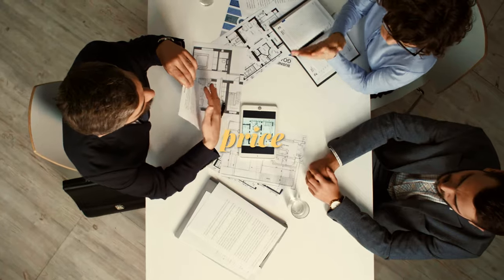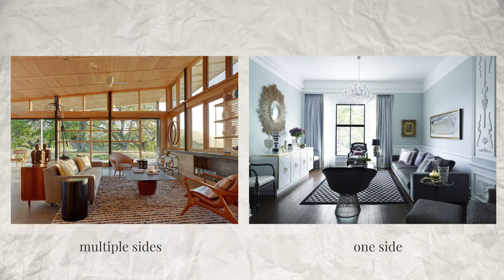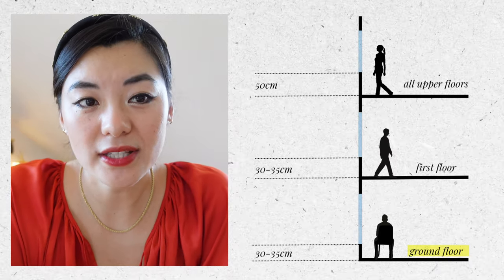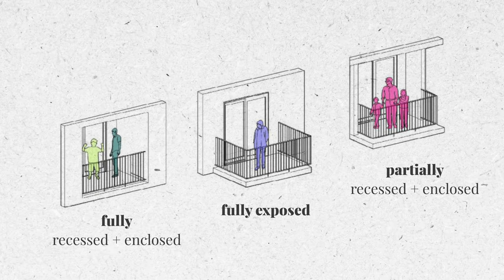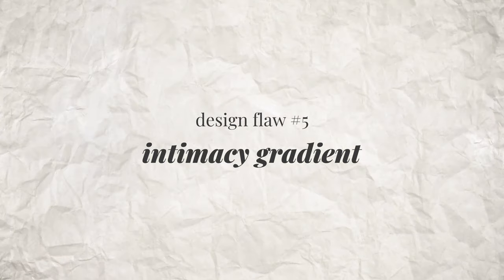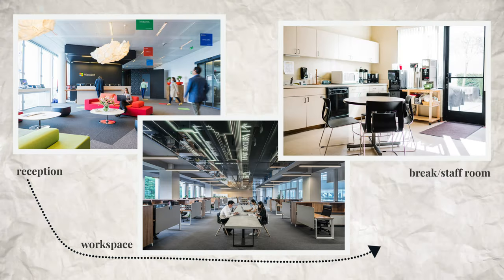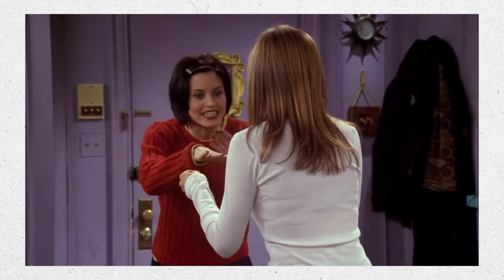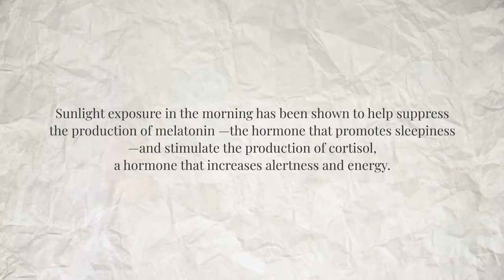6 Design Flaws in the Average Home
When choosing a home, we tend to focus on location, appearance, cost, and size. What if I told you that many homes and apartments come with design flaws that can seriously impact your quality of life over time? Whether you're a homeowner, renter, or someone interested in design, take a moment to watch this video so you can make sure you find a home that’s the perfect fit for you!
I will be using information from the field of architecture,  interior design and psychology to  understand what these design flaws are, how it affects us and what you can do about it!

TIMESTAMPS
0:00 intro
0:48 badly lit rooms
1:56 our view out to the world
3:30 mini balconies
5:01 roof over your head
6:43 intimacy gradient
9:42 rise with the sun

ABOUT ME
Hey! :) I'm BaiXu, a Cambridge University graduate and architect based in Munich. I make videos, design spaces and share them online.
On this channel, I share information about architecture, design, home renovation and vlogs about my creator life in Germany.

SAY HI!